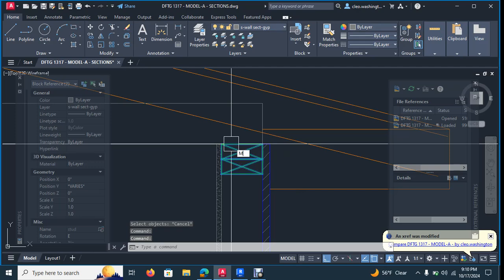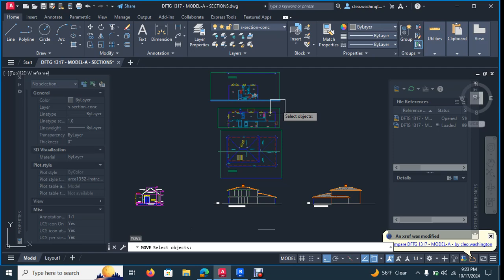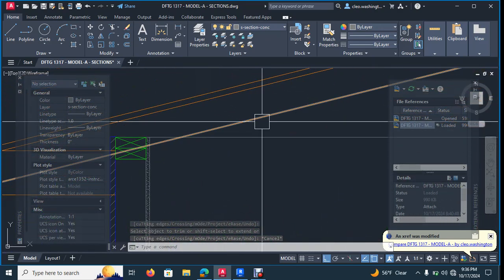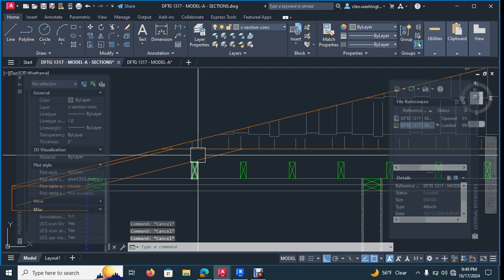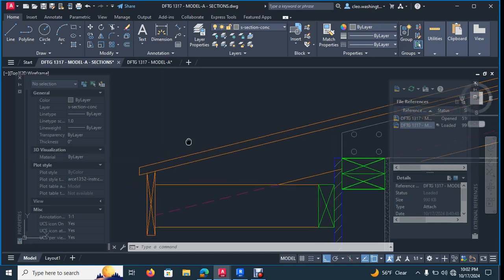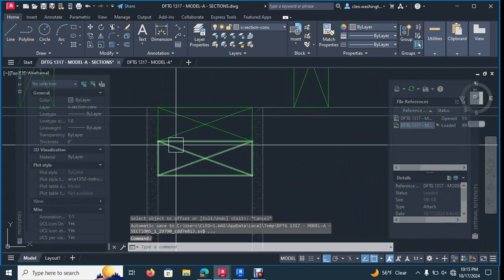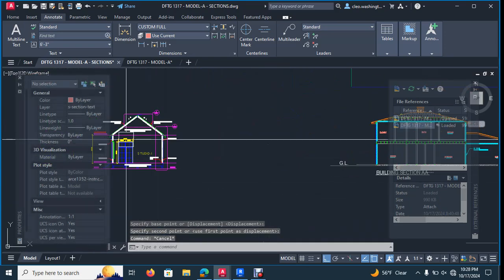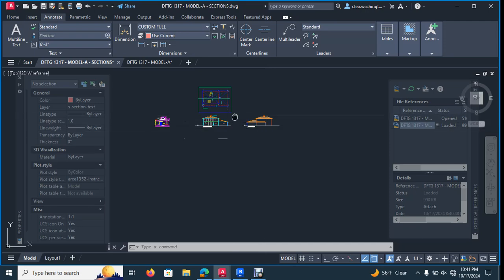DFTG 1317 CREATING THE BUILDING SECTIONS - (PART 2)